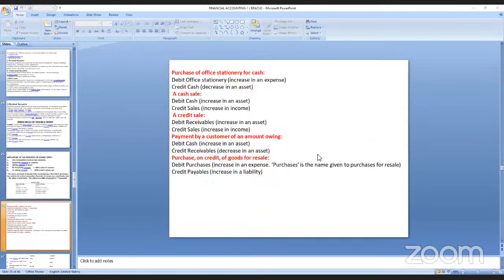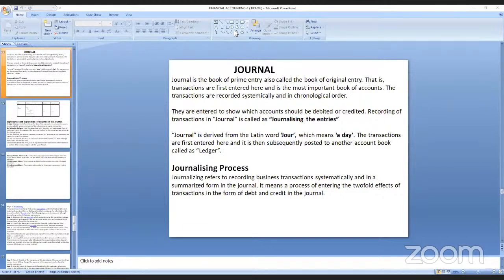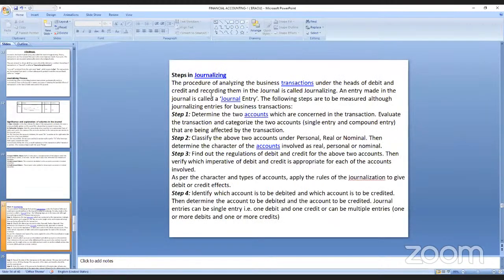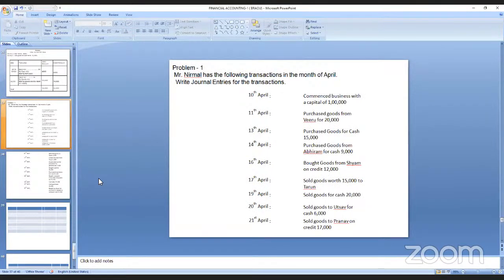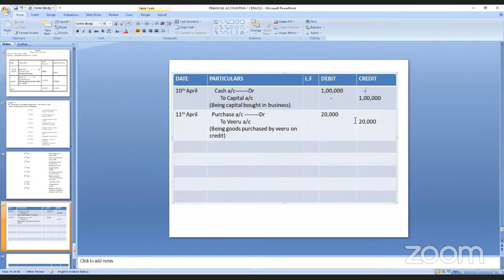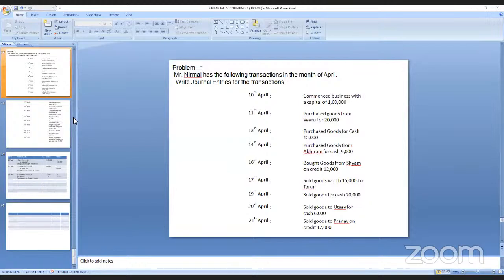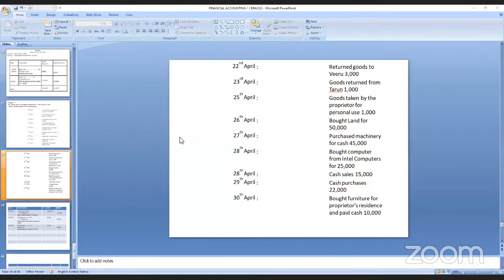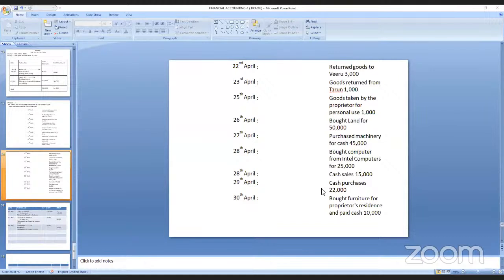UG 1st Semester Commerce-11 : (English Medium)